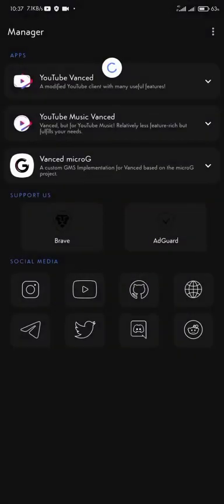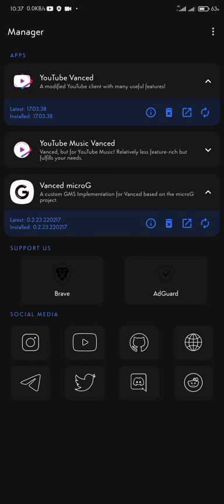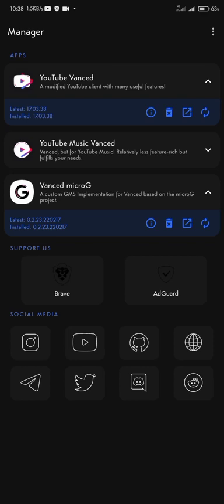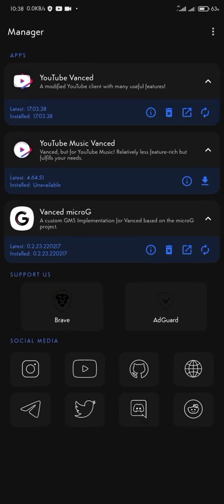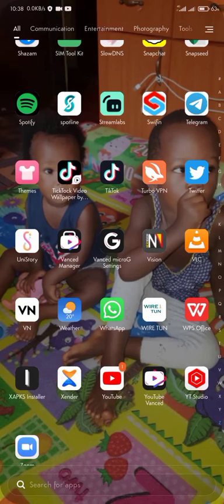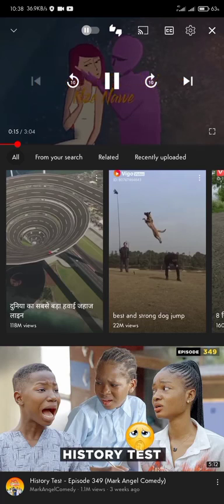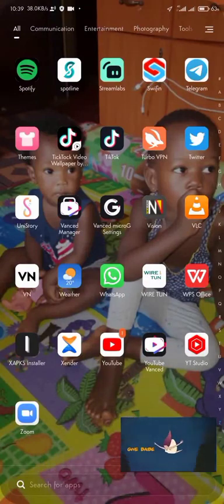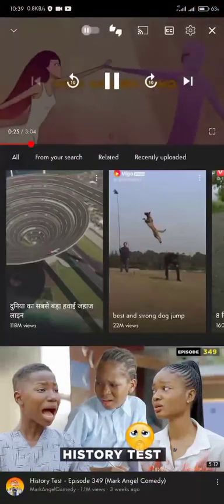How to get a free YouTube premium with one click install480P